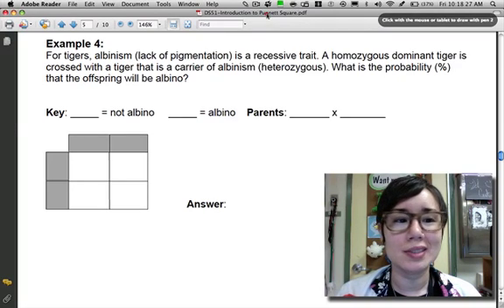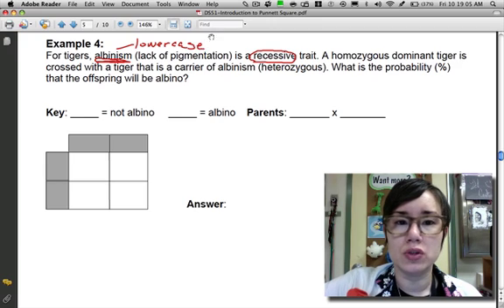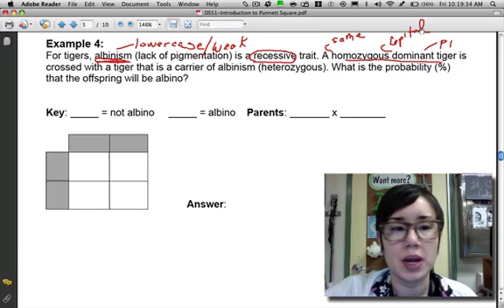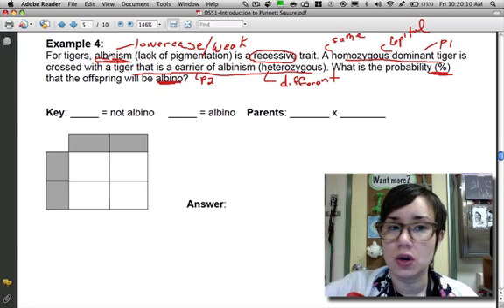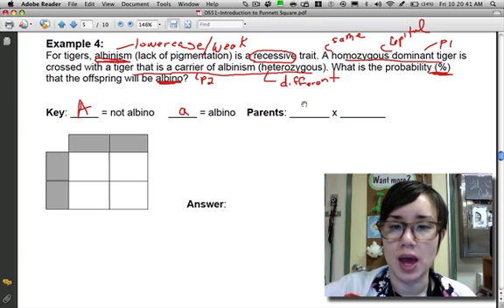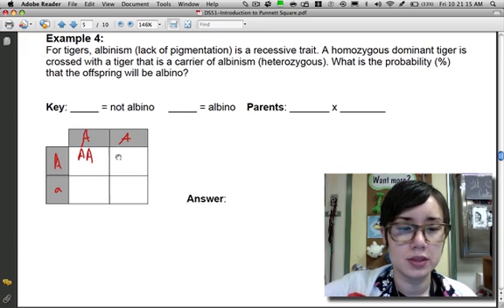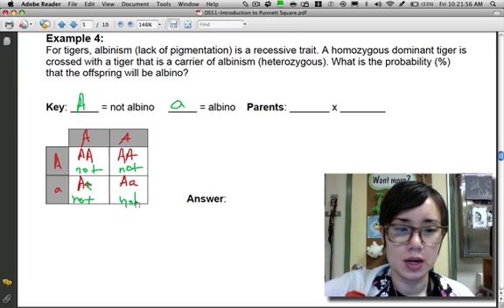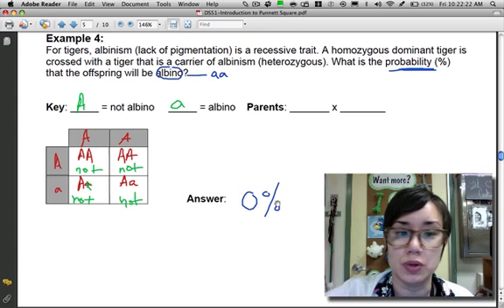DS51-Example 4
Punnett squares